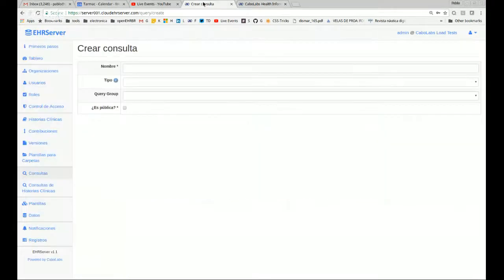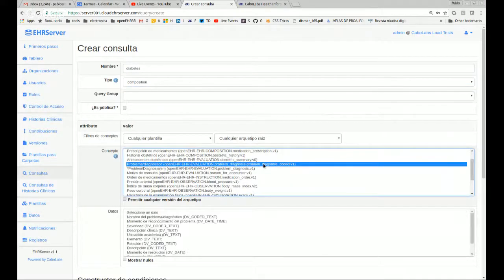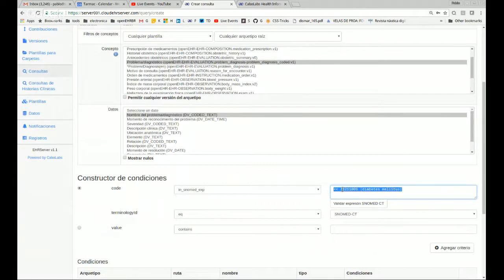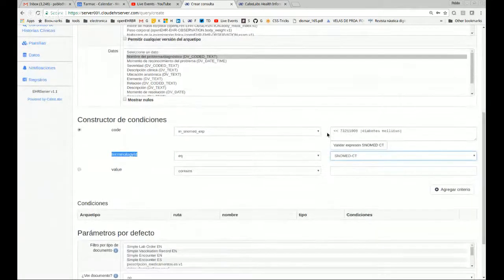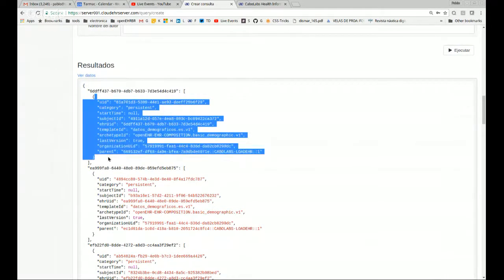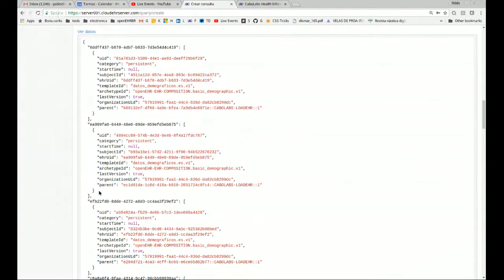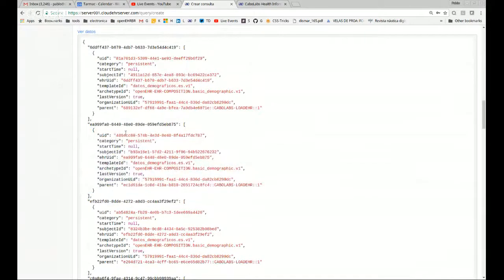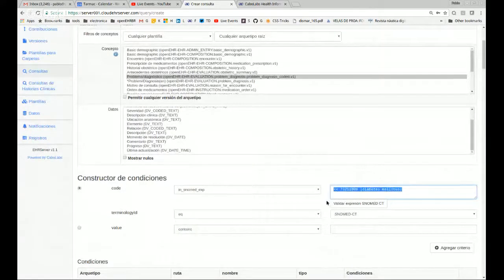EHRServer: openEHR queries + SNOMED CT expressions 2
Small demo on how to use openEHR queries to get clinical data from the EHRServer, in combination with SNOMED expressions.